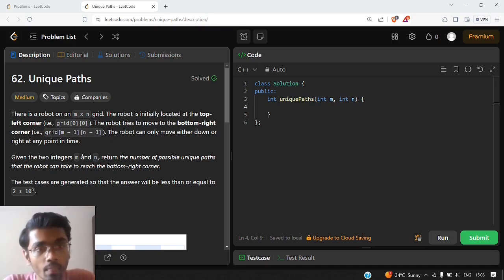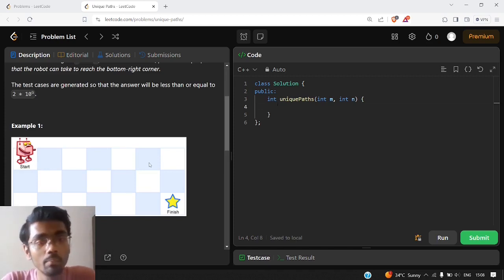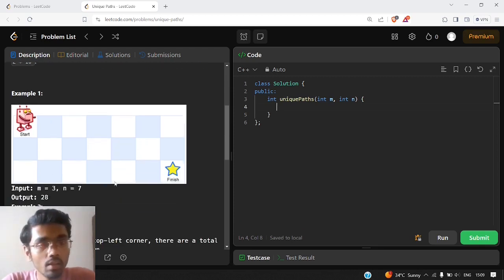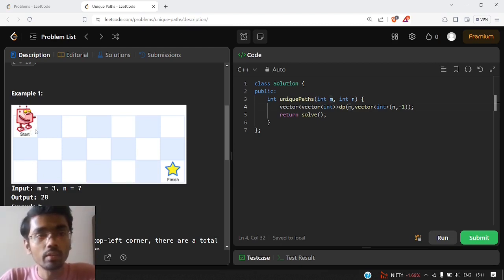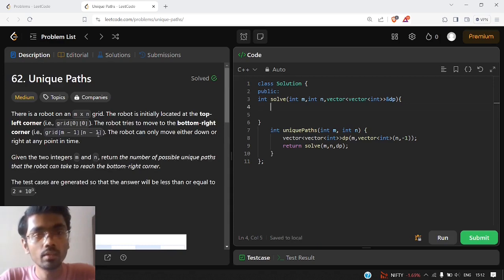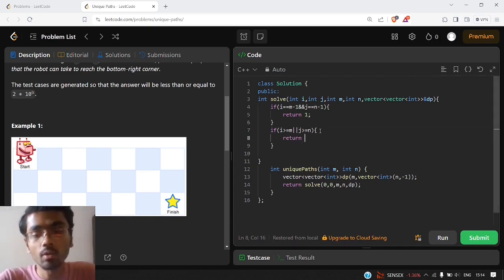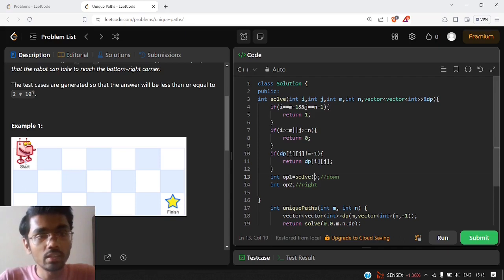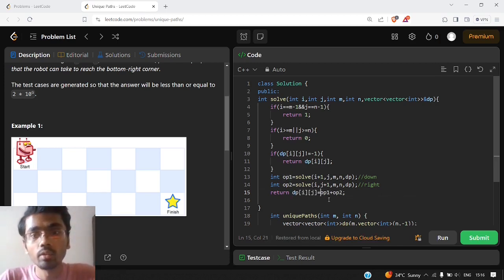Unique Paths | Dynamic Programming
In this video I'll be discussing the solution of Unique Paths.

Timestamps :-
0:00 - Problem Statement
2:06 - Understanding the solution
3:35 - Code